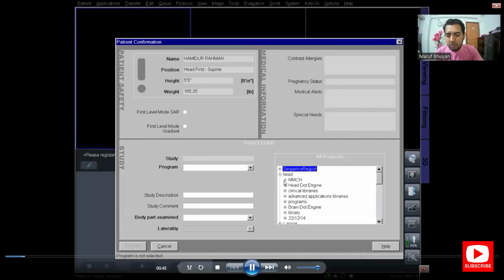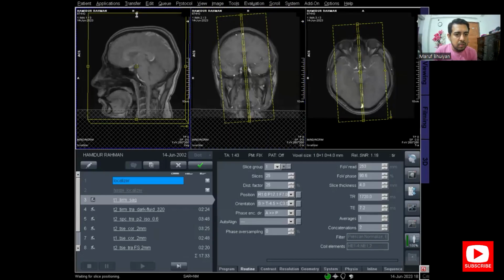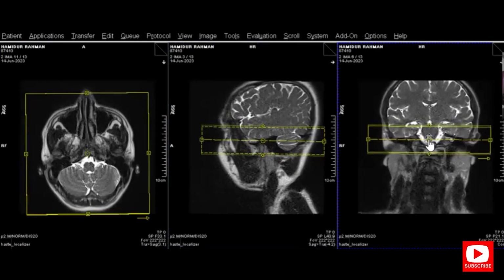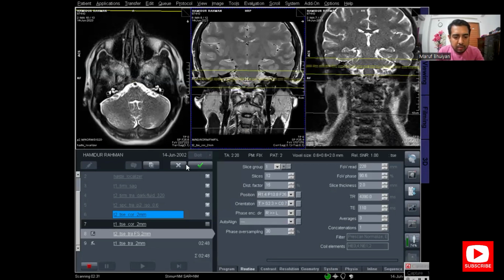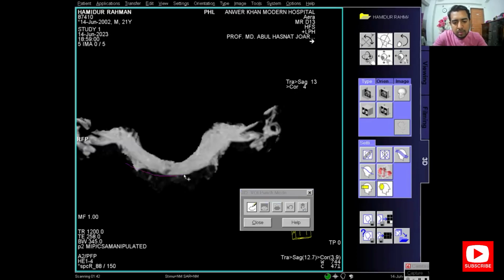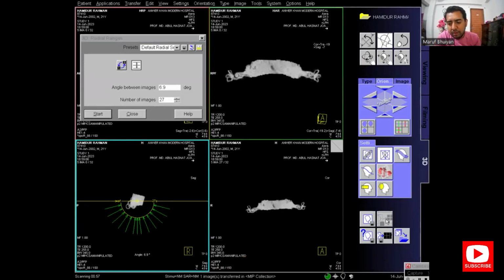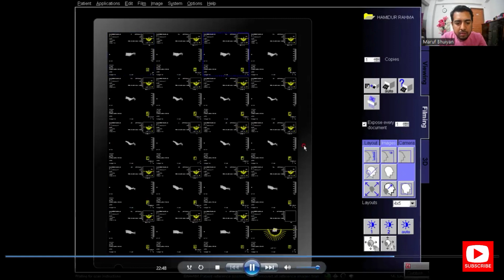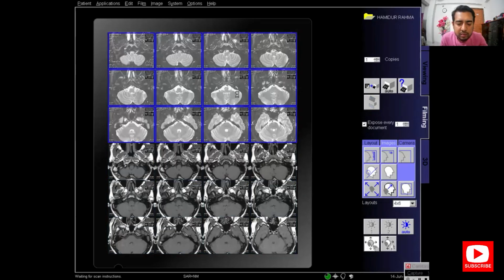MRI of Ears planning and filming technique full process | SIEMENS